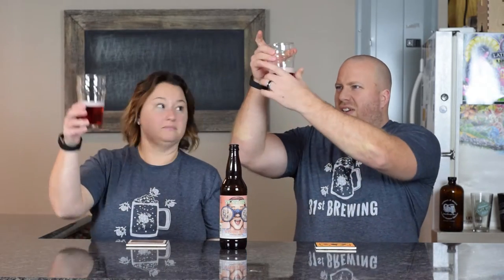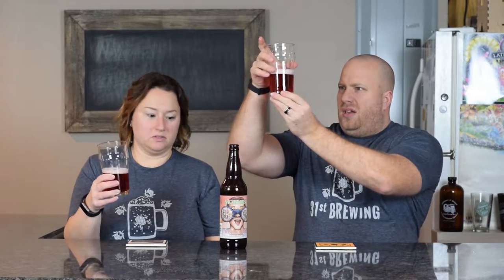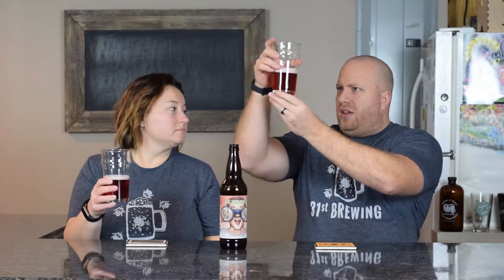Shorts Brewing Wishful Sinful Beer Review 2017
Today Jessica and I review Wishful Sinful from Short's Brew. Wishful Sinful is an American Sour Ale brewed with strawberries, blueberries, blackberries, raspberries, and flaked rye. Ruby red with a bubbly white head, at first glance Wishful Sinful looks like the Soft Parade we know and love, but a sinful secret awaits. A fruity aroma of fresh berries and just a hint of sourdough bread meets the nose. Sweet berry and spicy rye flavors reminiscent of Soft Parade are accompanied by a bright, sour acidity.

6.9% ABV
14 IBUs

31stbrewing.com is up and running. Check it out and let me know what you think. If you want me to add something let me know.